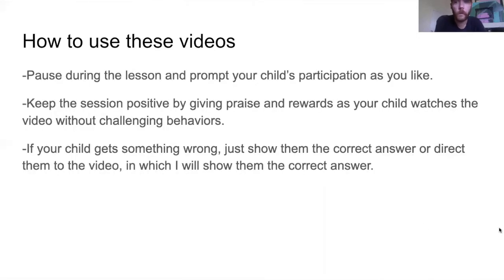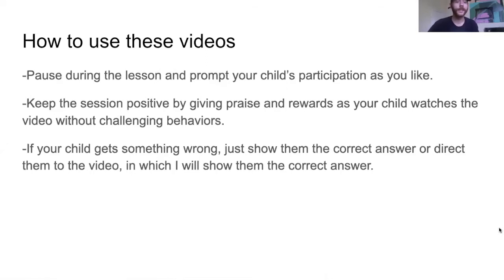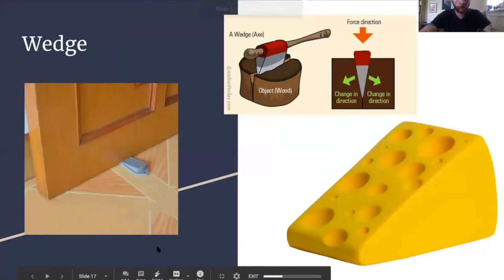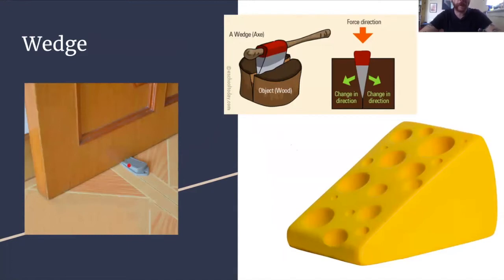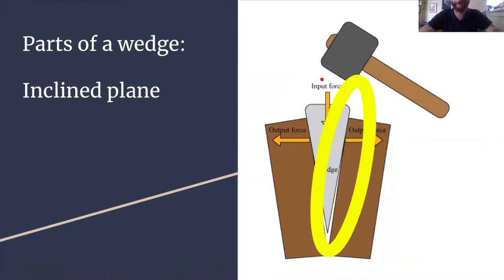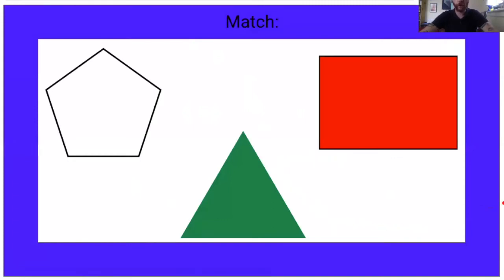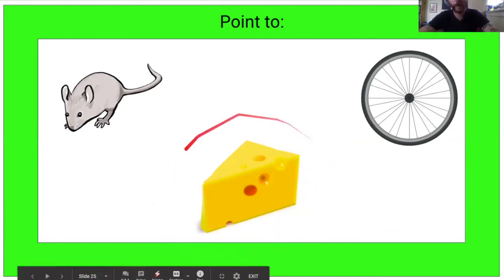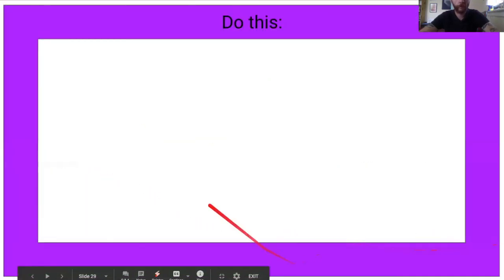Simple Machines: Wedge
Let's learn about wedges! First there is a short lesson, and then there are opportunities to practice. (A)